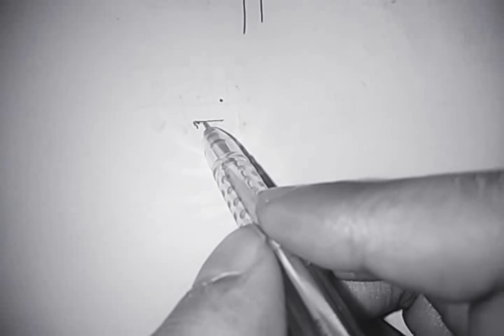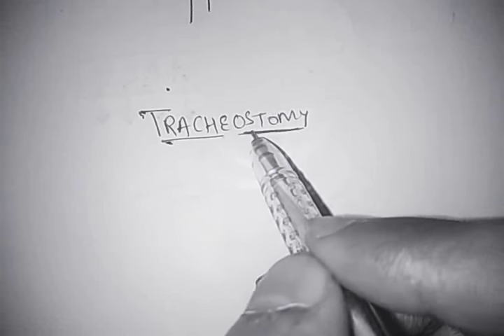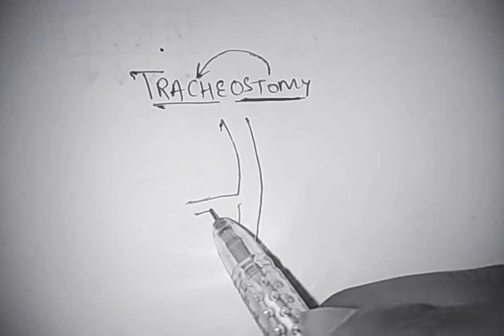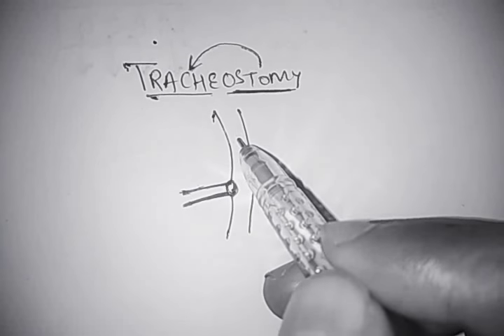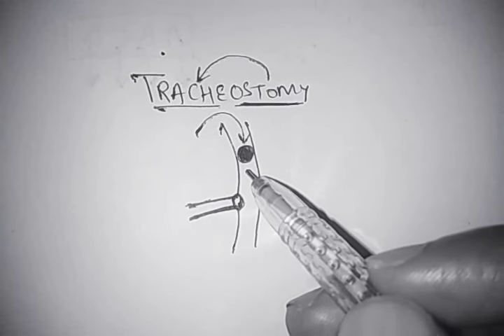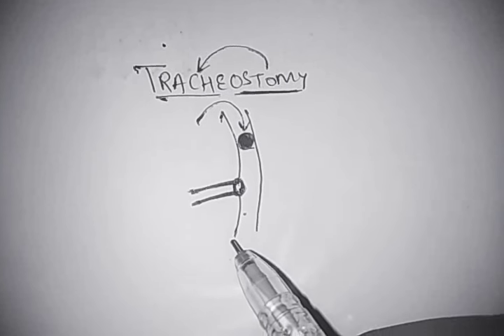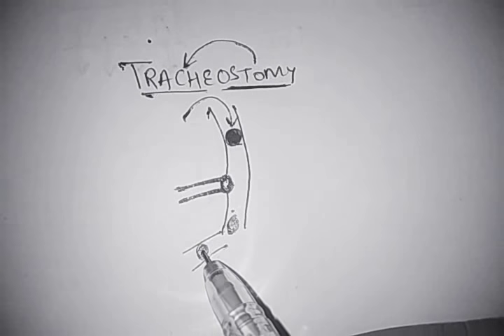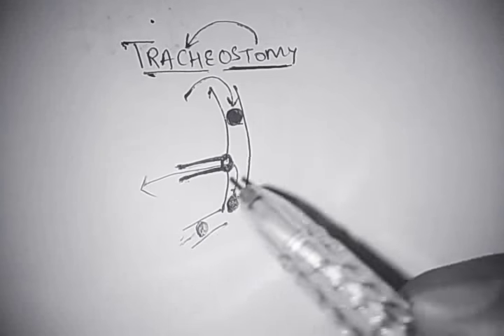Tracheostomy explain briefly with neumonic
Trachea tubes indications complication mcqs larynx hemorrhage etc